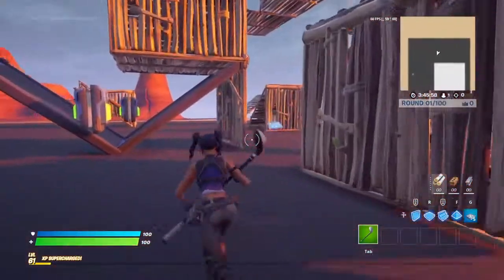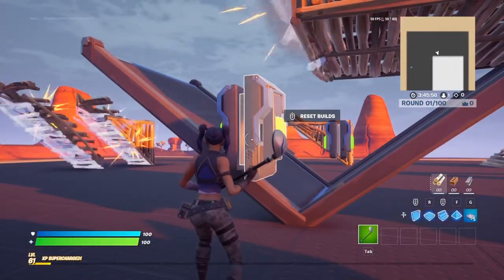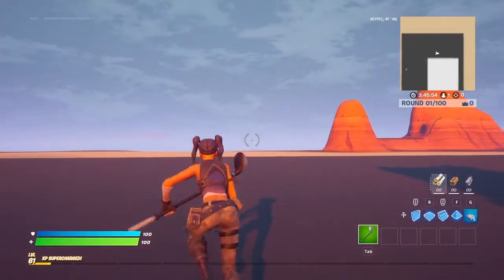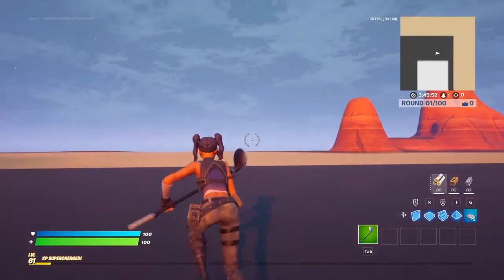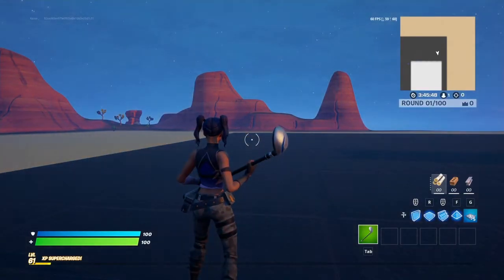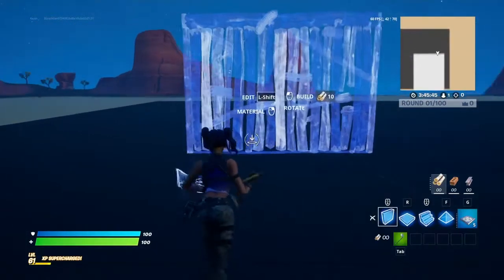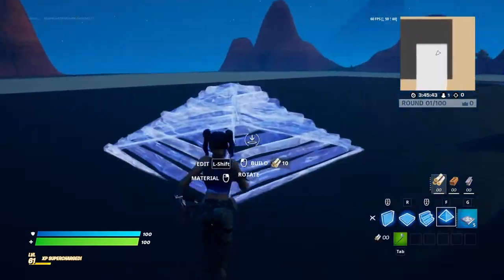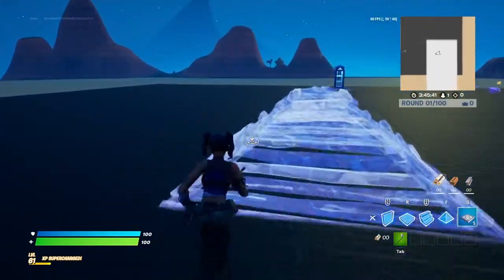My progress on KBM fortnite 1k grind